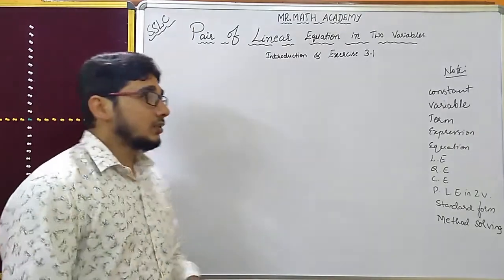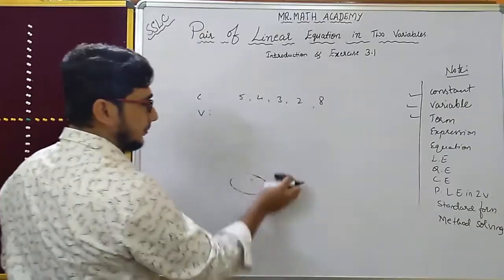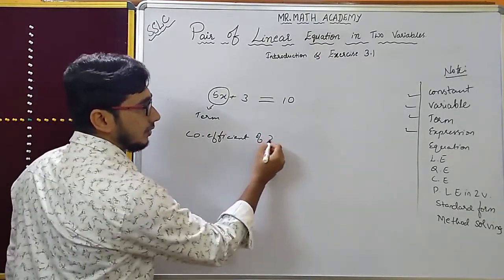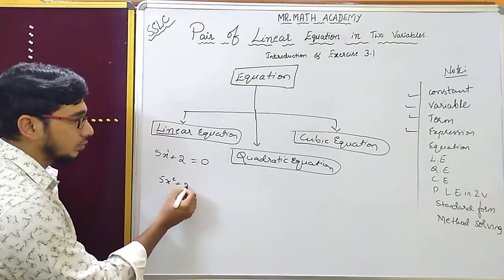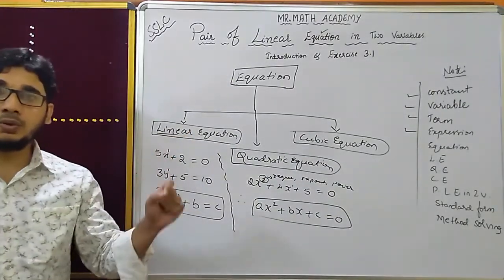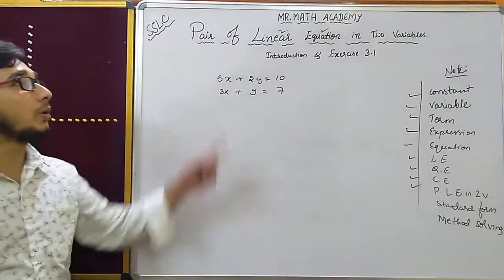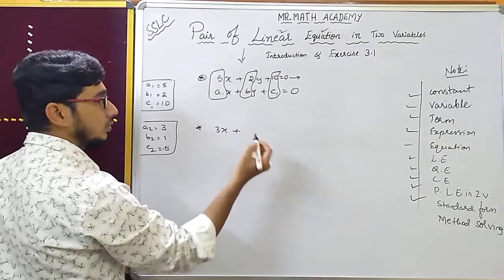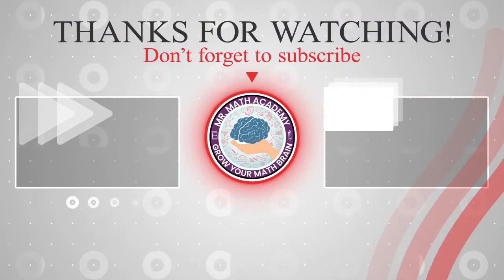Class 10th Introduction to Pair Of Linear Equations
INTRODUCTION TO PAIR OF LINEAR EQUATIONS
7 Points Must know for this chapter
- Constants
- Variable
- Terms
- Expression
- Equations
- Linear Equation
- Quadratic Equation
- Cubic Equation
- Pair of linear equation in 2 variables
- Standard Form Of Solving
Speaker
IMRAN PASHA.